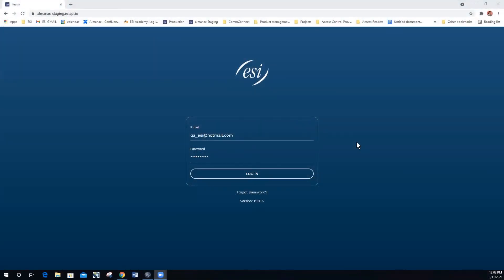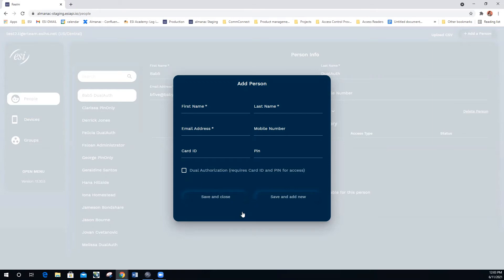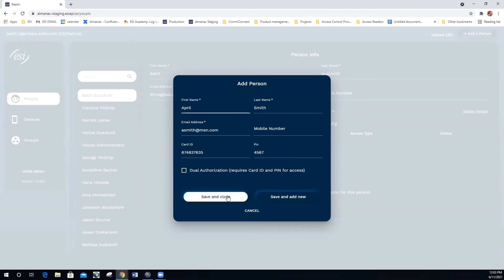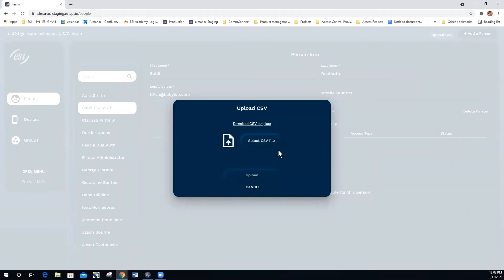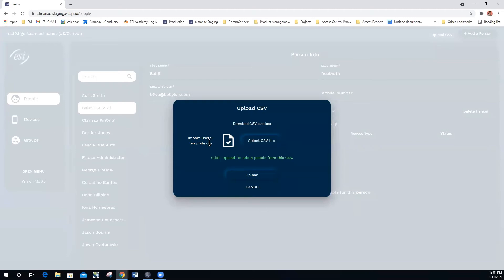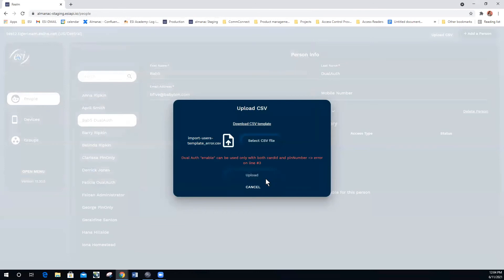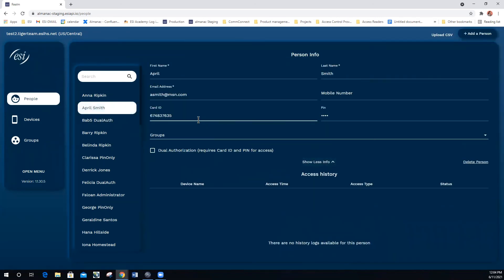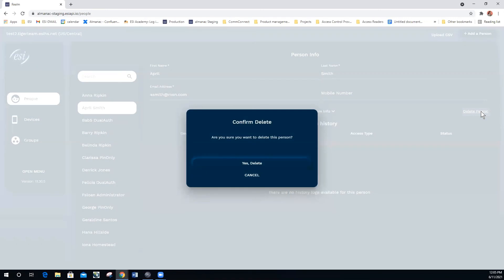ESI Access™ Dashboard Tutorial: Adding People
Learn how to add People within the dashboard.